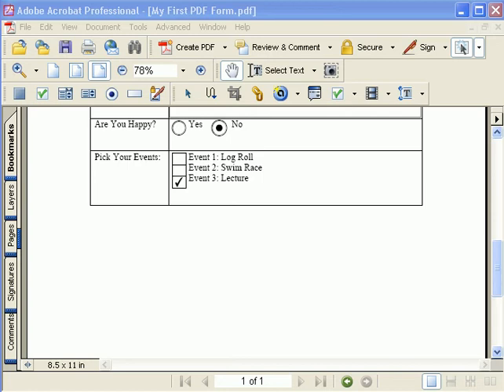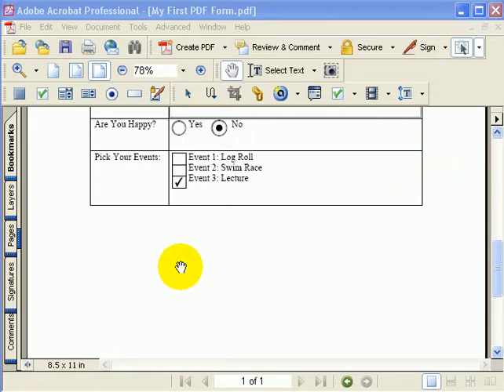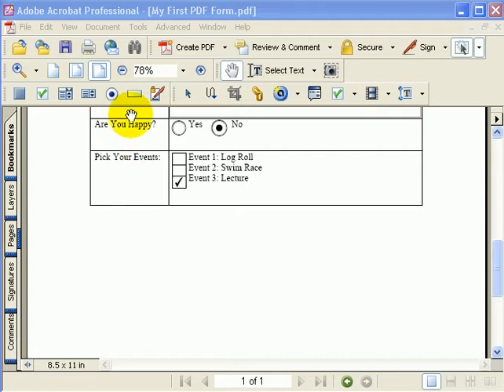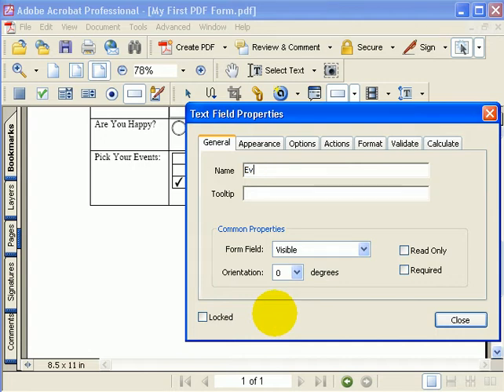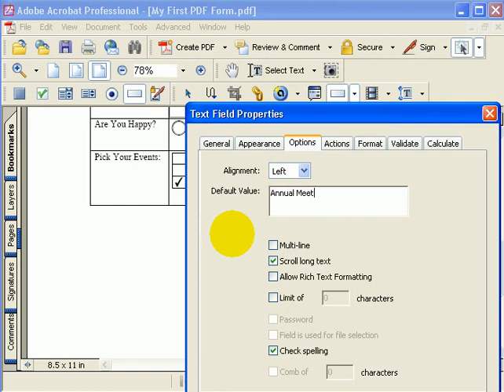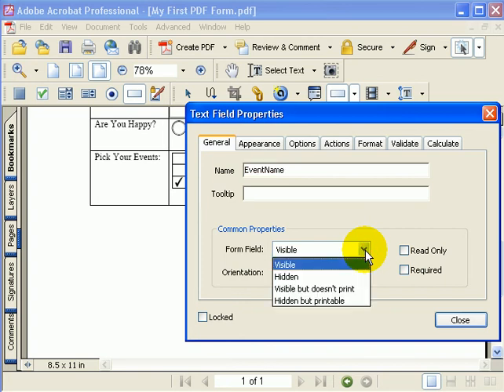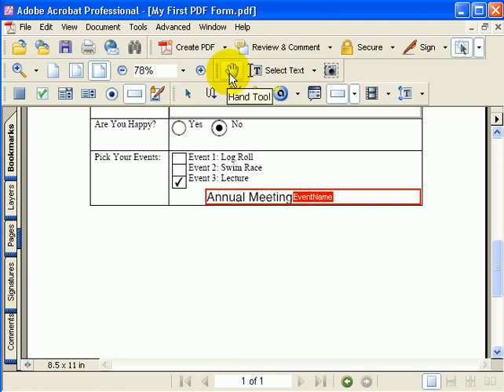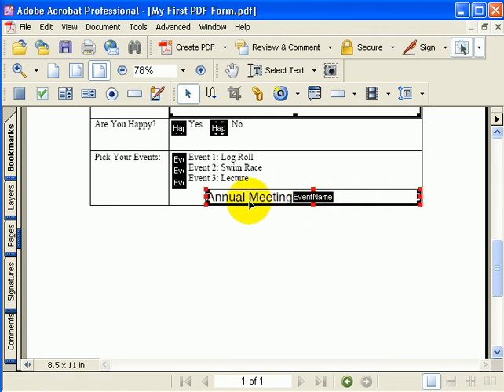How To Build PDF Forms In Adobe Acrobat 9 of 14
Adding Hidden Fields to PDF forms.